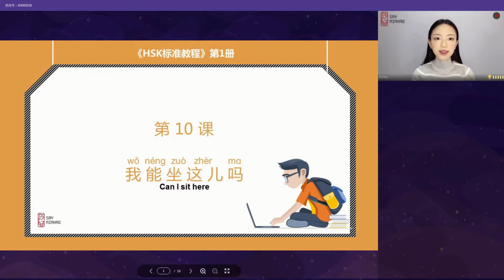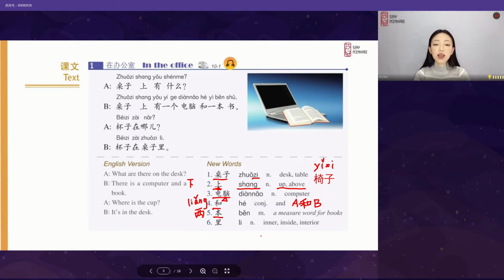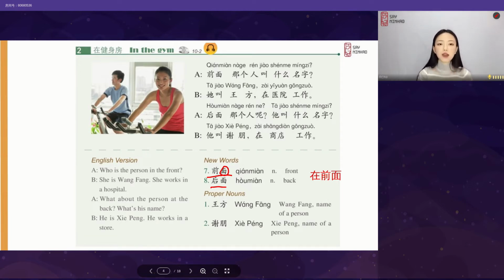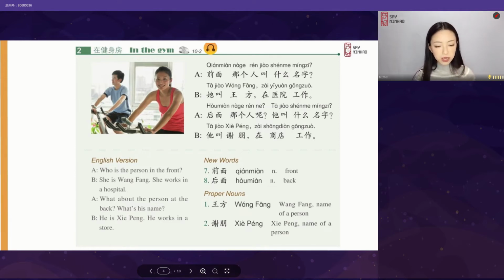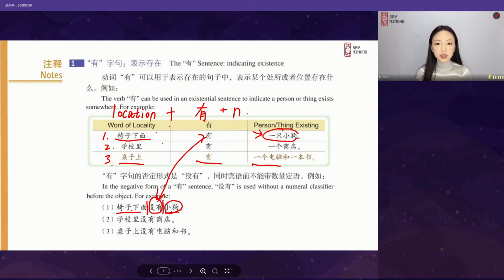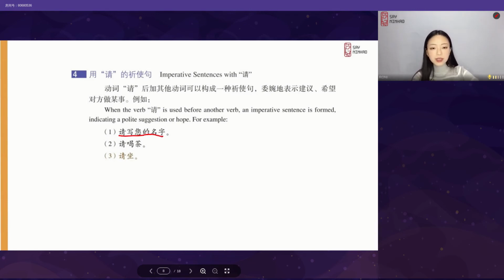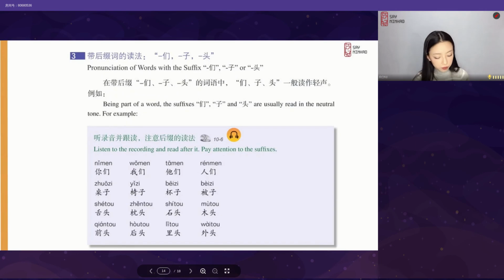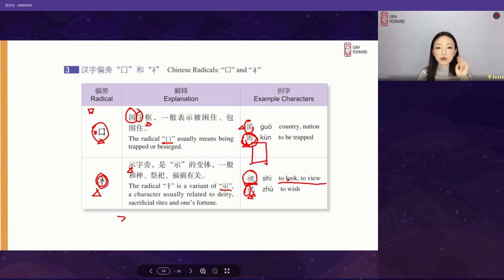HSK1 - Lesson10 我能坐这儿吗